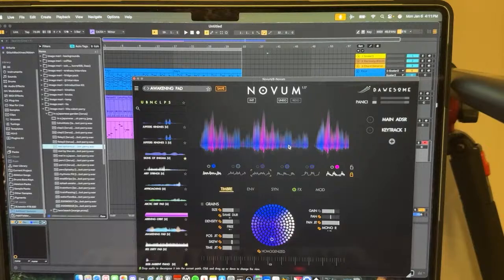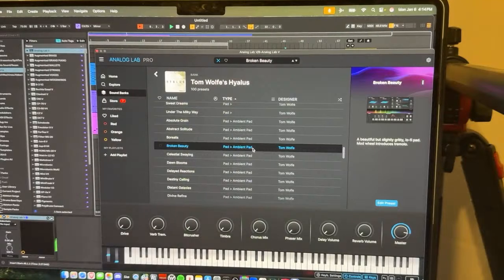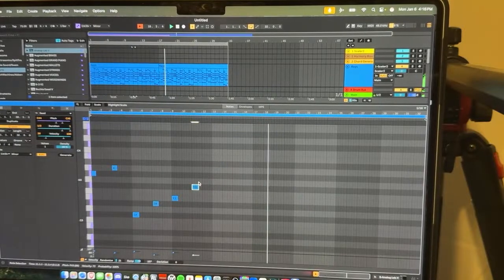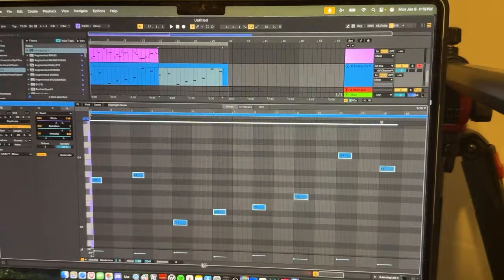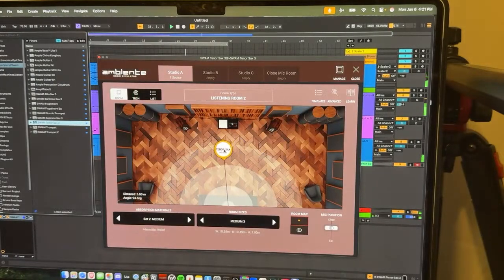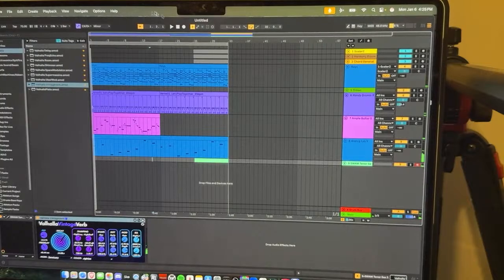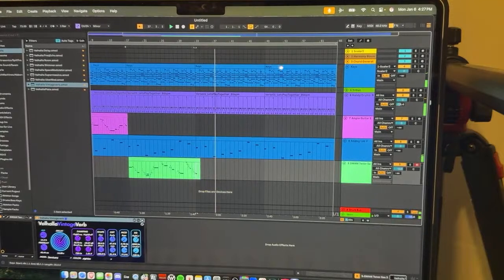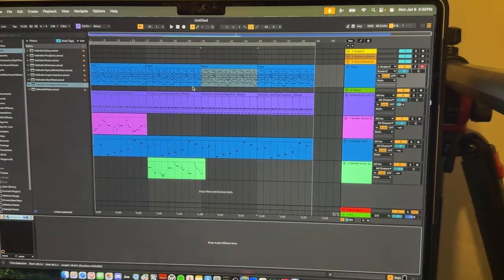Making Music in Ableton Live